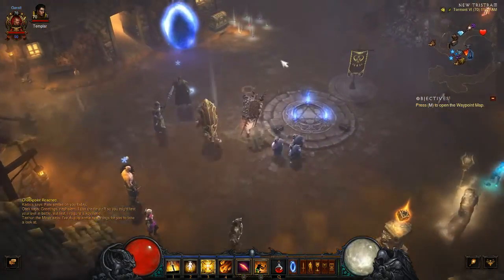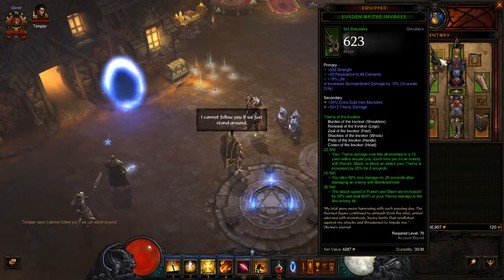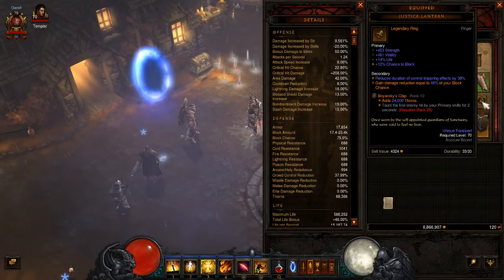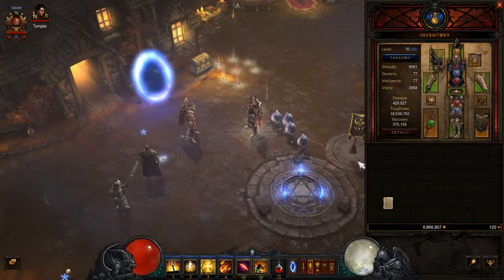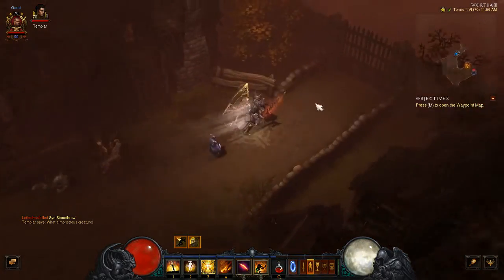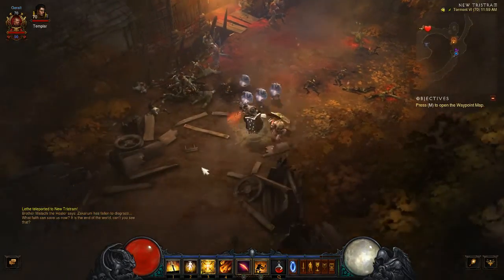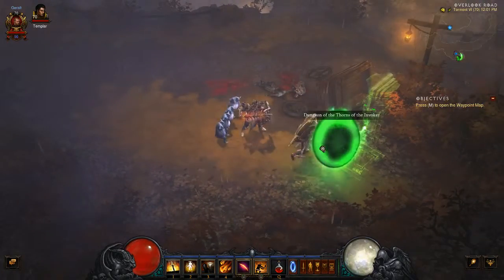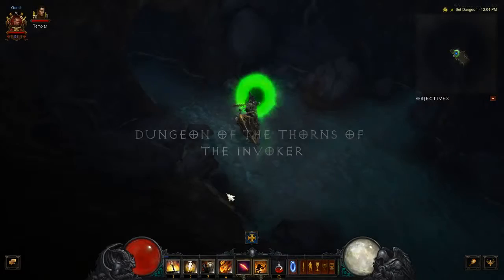Let's Play (Diablo 3) - D3.Ep 16: Every Crusade Has Its Thorns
Such progress. Many thorn. Wow!

Diablo 3 is the latest installment in Blizzard's dark fantasy hack-and-slash franchise. New areas and other content are added with periodic patches and a season mechanic, to keep players interested.

I like to think about what lies behind the world of a game: what is the universe in which these events take place like? That's the stuff I want to think about and talk about as I play.